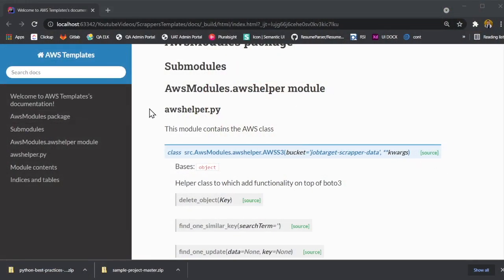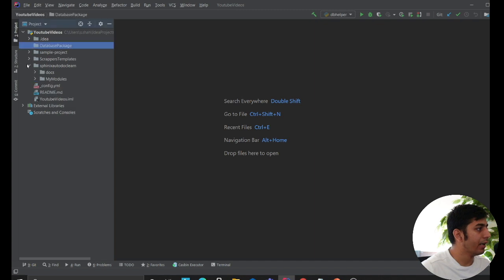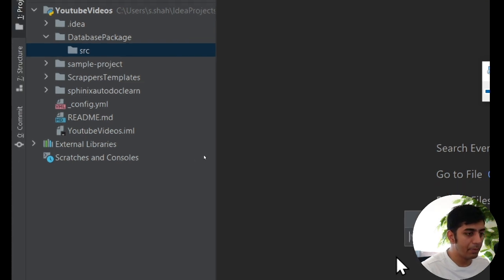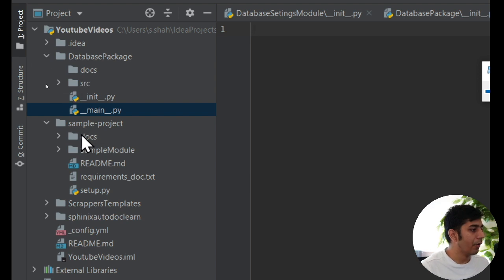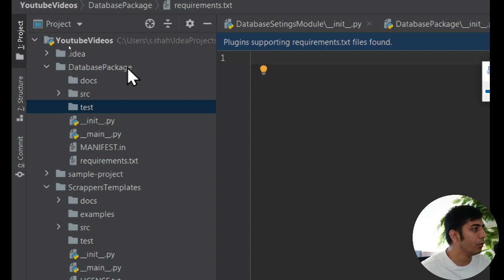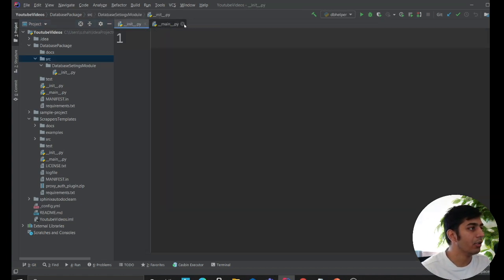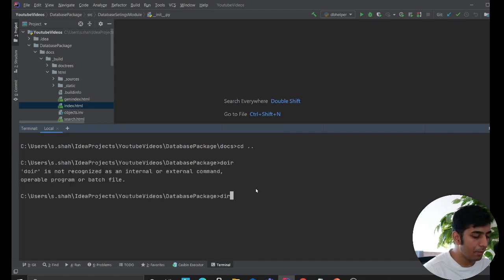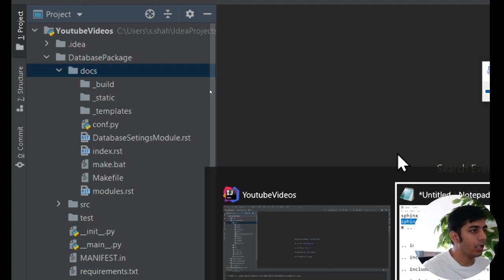Sphinx Documentation Tool | HTML UI | How to Document Large Python Codebases and Classes